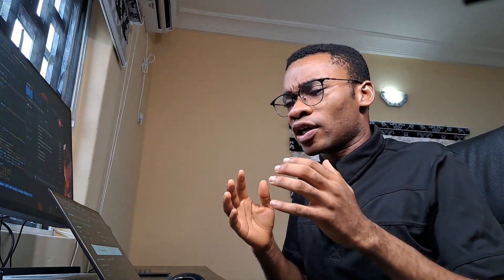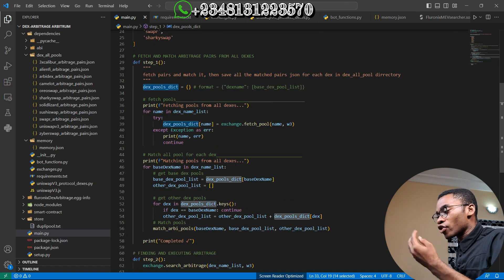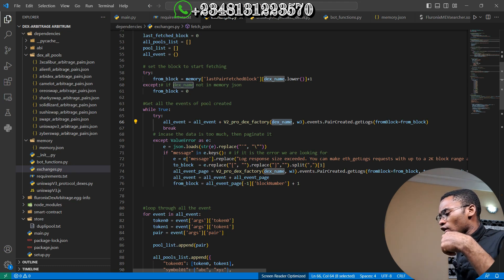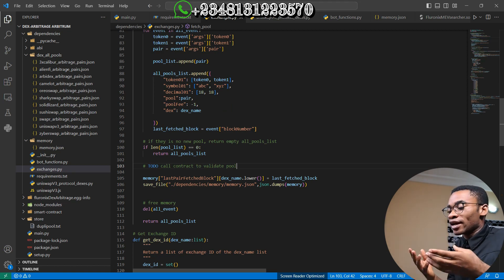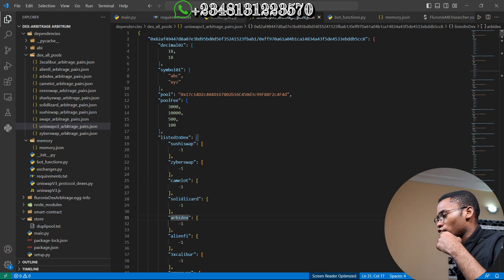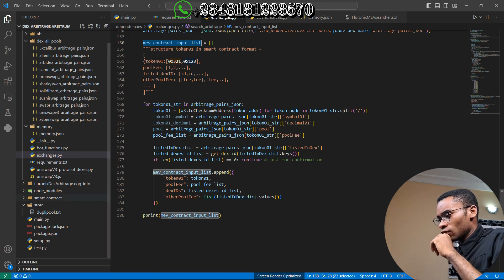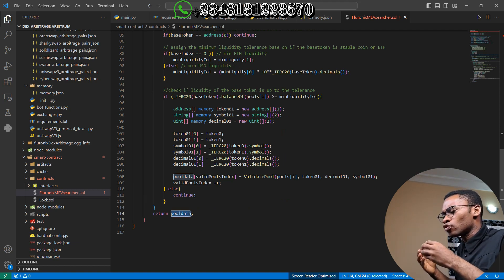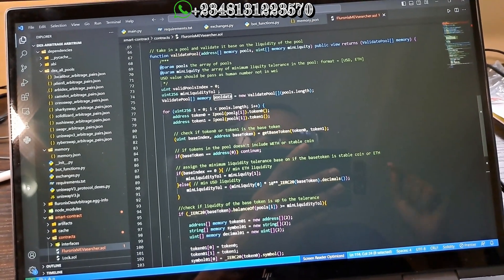New crypto arbitrage strategy on sushiswap vs uniswap | Uniswap bot code for flash loan [Part 2]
Are you looking to boost your cryptocurrency trading profits? Look no further! DEX Arbitrage Bot is here to help you take advantage of price differences across different defi exchanges and optimize your trading strategy.

in this video you will learn New crypto arbitrage strategy on sushiswap vs

This bot scans multiple DEXs in real-time, identifying price disparities and executing lightning-fast arbitrage trades to capitalize on these opportunities. With DEX arbitrage, you can automatically buy low and sell high, maximizing your profits without the need for constant monitoring or manual trading or prediction the price direction.

Don't miss out on the opportunity to supercharge your crypto trading profits with our DEX Arbitrage Bot. Join us now and start maximizing your gains!